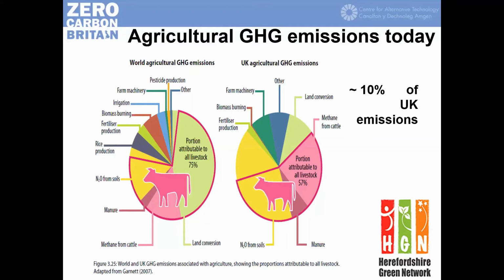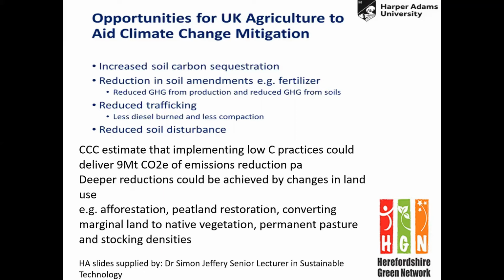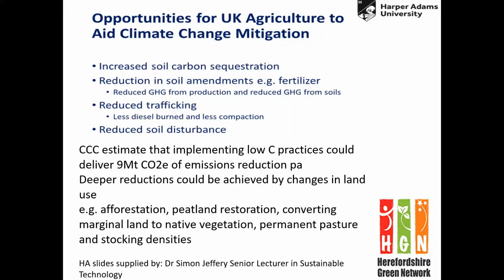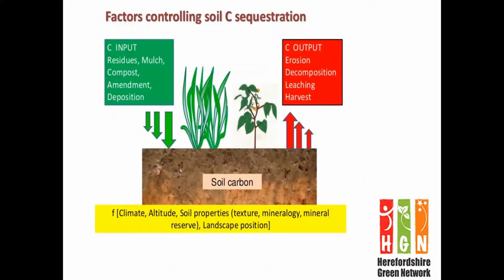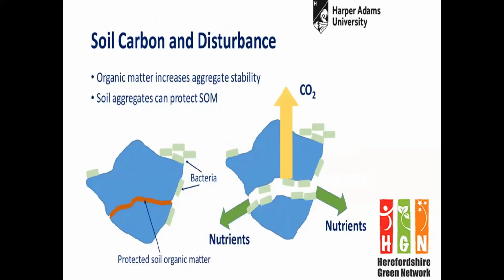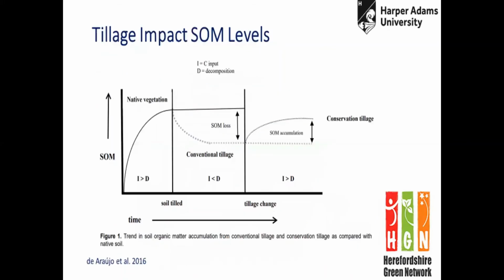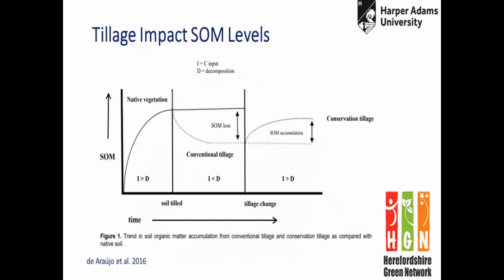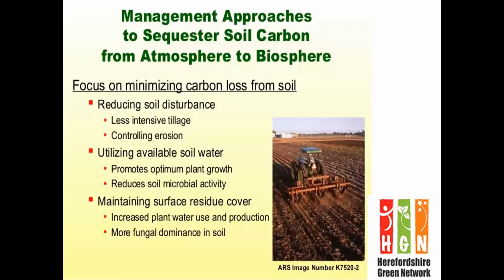HGN Gatherings: How can land be used to tackle the Climate and Ecological Crisis?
Agriculture and land use is an important contributor to global warming. Agriculture also offers unique opportunities to capture carbon- particularly through effective soil management. Nick Read from Farm Herefordshire and The Herefordshire Green Network delivers this talk about how land use can help to tackle the Climate and Ecological Crisis.